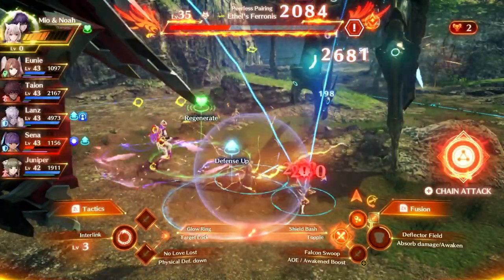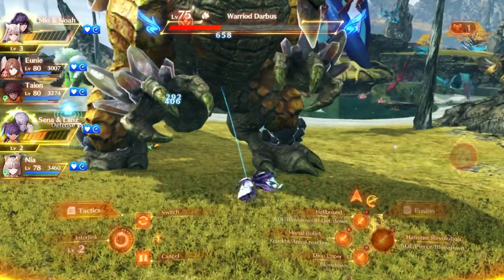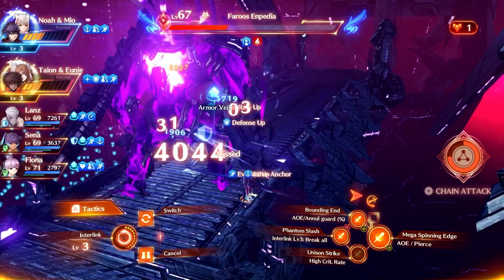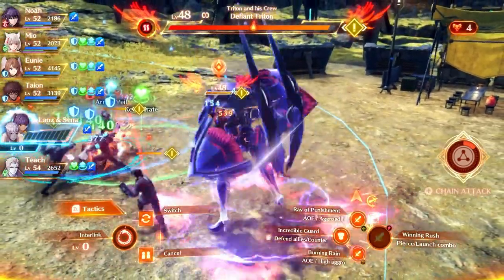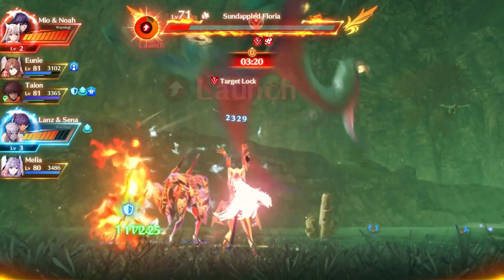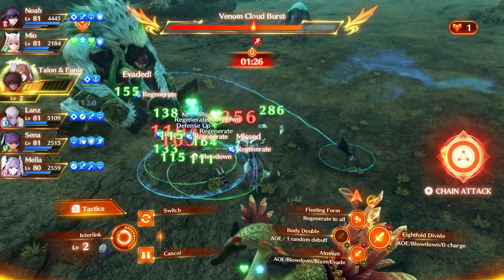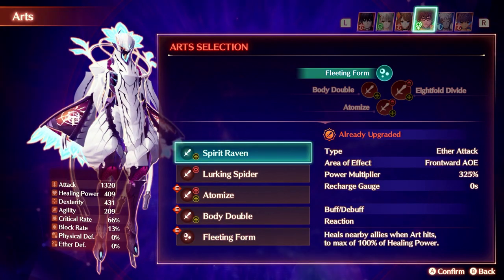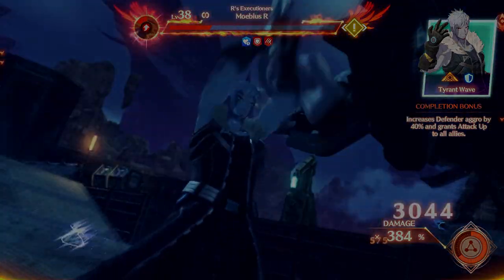How To Interlink CORRECTLY In Xenoblade Chronicles 3 (Ouroboros Guide)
Appreciate you all watching!
Xenoblade Chronicles 3 introduced the Interlink mechanic allowing us to transform into a mighty Ouroboros to take down and defeat our foes. Although rather simple to use, there are some things that you should look out for to make the most out of your Ouroboros power.

This video goes over how the Ouroboros ability works, where each of the individual form excels, tips & tricks to get the most out of your Interlinks & much more!

0:00 Intro
0:25 Basics Of Ouroboros
2:17 Advanced Combat
5:21 How Does The Soul Tree Work
6:49 How To Build & Use Each Form
12:47 The Best Strategies To Use
15:00 Thanks For Watching 😊